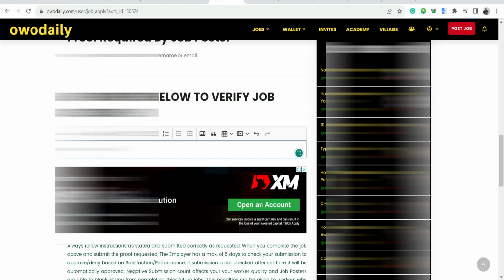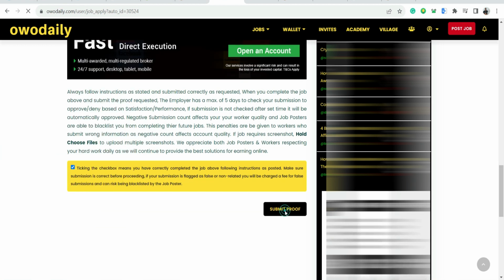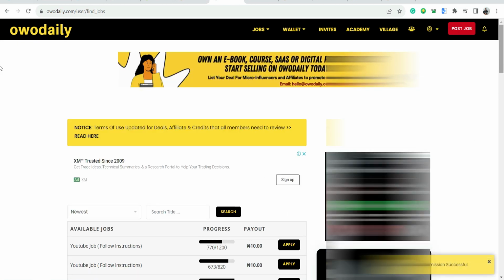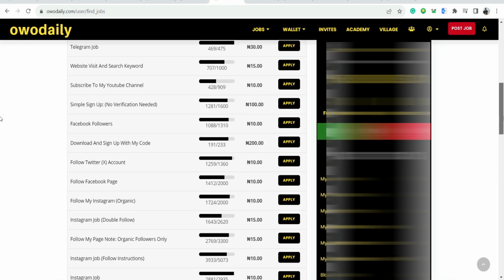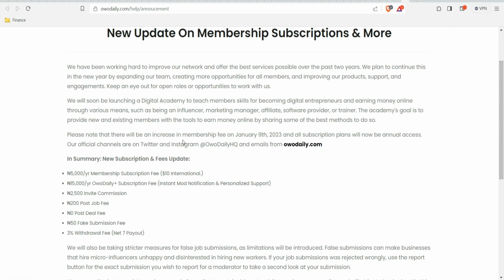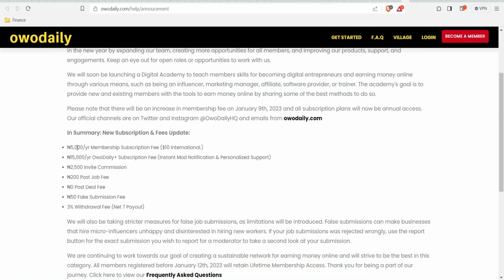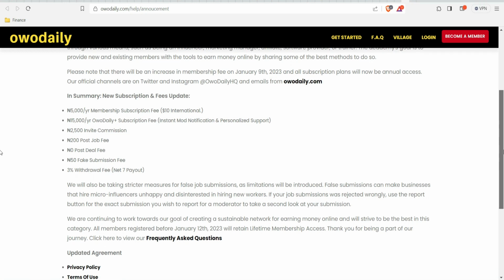How to Make Money on Owodaily Doing Micro Jobs in 2023 | is owodaily still paying? registration fee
There are many daily tasks and jobs to do on Owodaily, and if you also want to get online tasks done fast in Nigeria, you can use the Owodaily platform to get that done. All you have to do is to register on Owodaily and upgrade your account to either a basic plan or Owodaily.